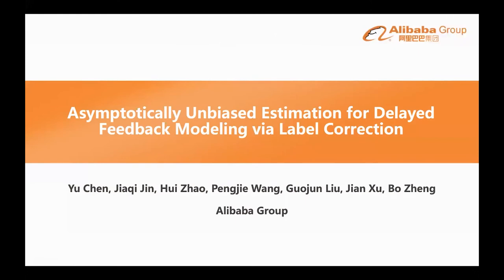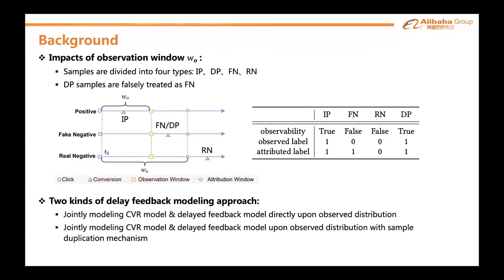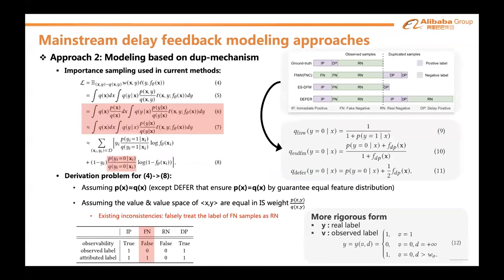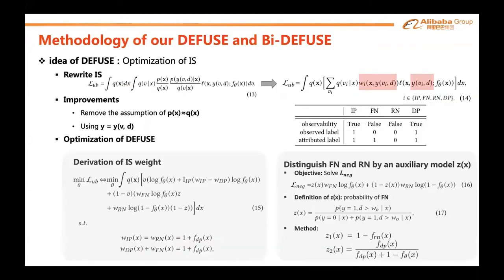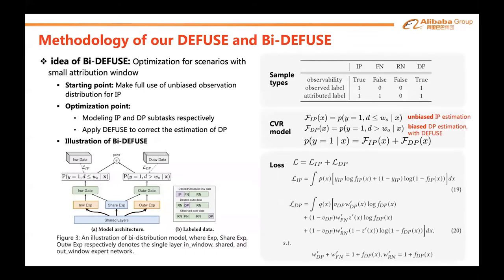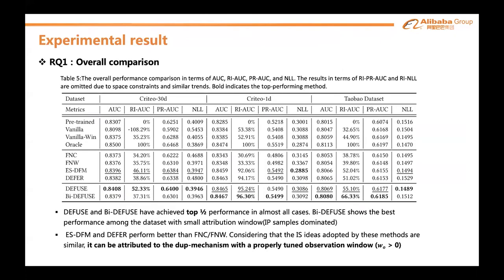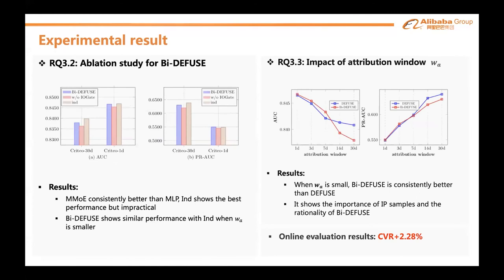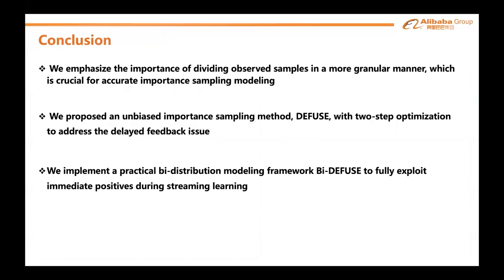Asymptotically Unbiased Estimation for Delayed Feedback Modeling via Label Correction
Search: Clicks: Modeling & Prediction

Yu Chen, Jiaqi Jin, Hui Zhao, Pengjie Wang, Guojun Liu, Jian Xu and Bo Zheng: